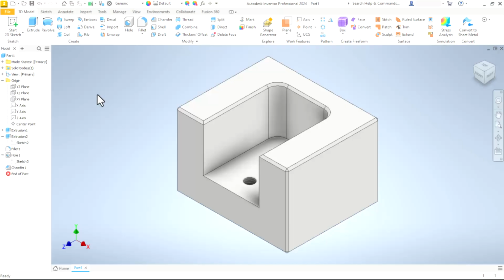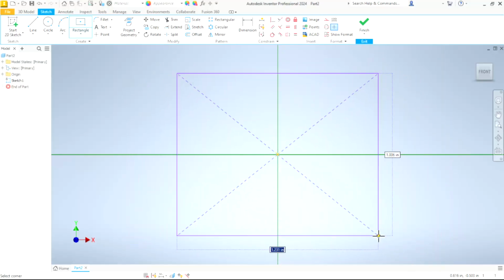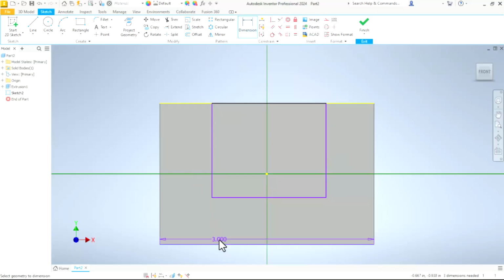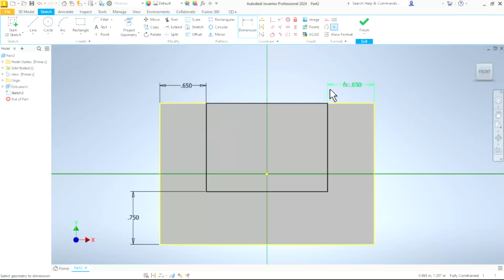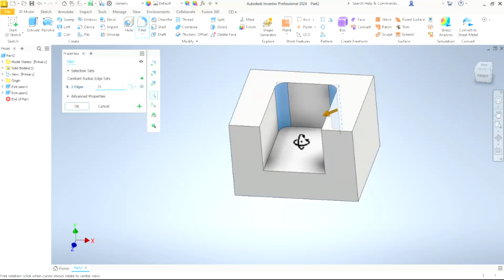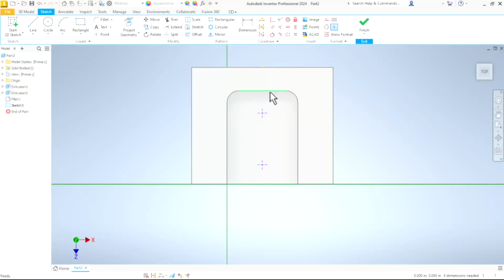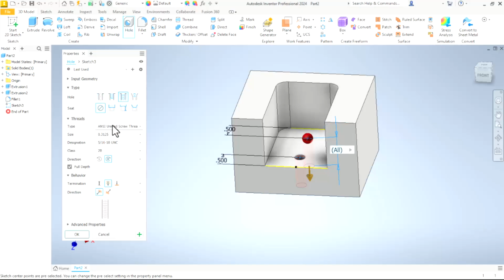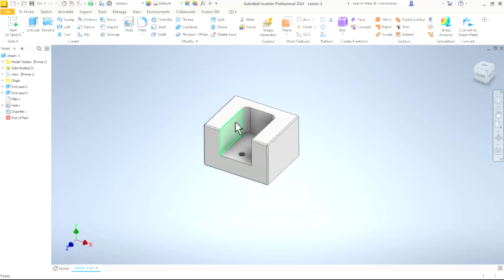Lesson 3 - Basic Part Creation 2/4 - Autodesk Inventor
This lesson continues what was taught in Lesson 2 with more extruding, holes, fillets, and chamfers.